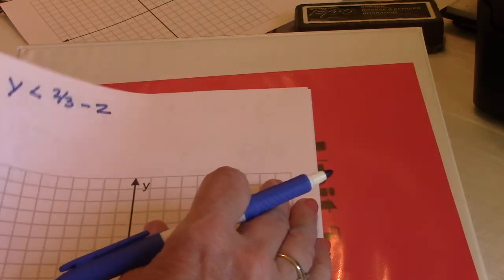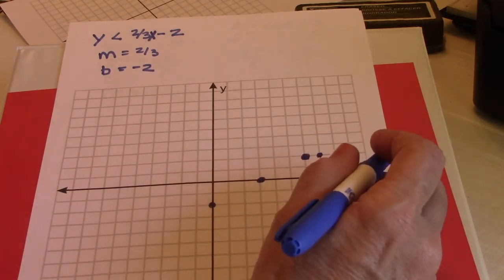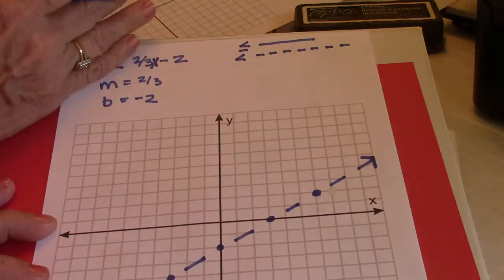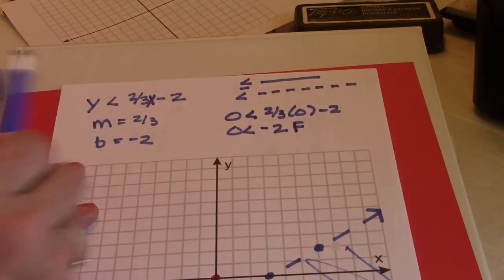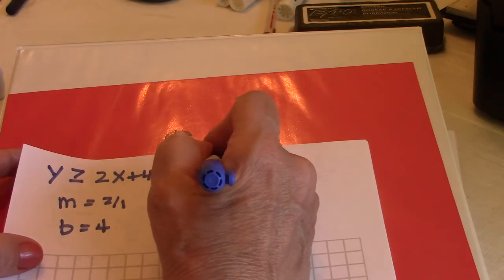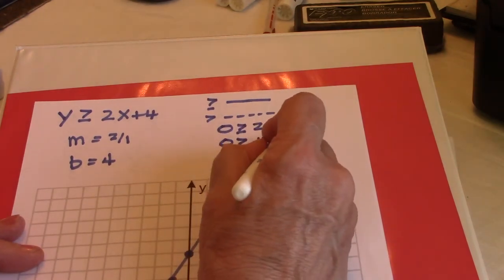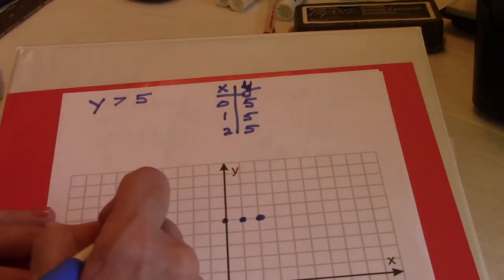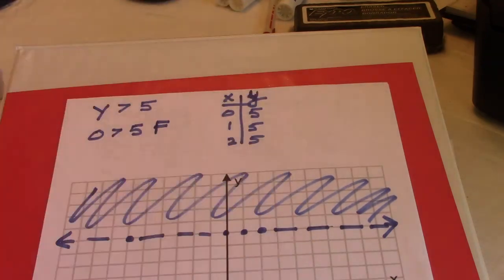Graphing Inequalities 052620